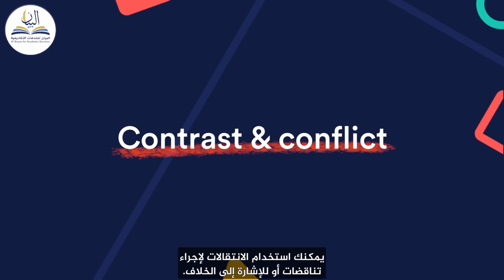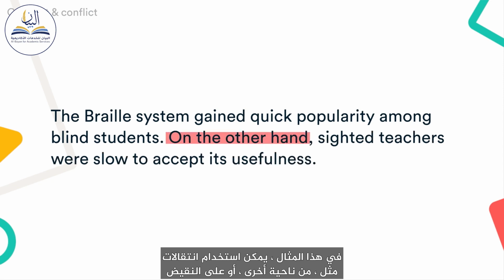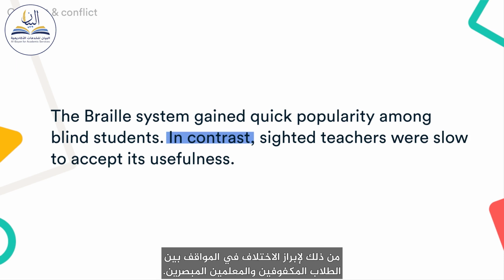كيفية استخدام الكلمات الانتقالية في المقالات العلمية | How to use Transition Words and Sentences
كيفية استخدام الكلمات والجمل الانتقالية في المقالات العلمية
How to use Transition Words and Sentences in Essays
via :  @Scribbr-us

ترجمة مؤسسة البيان للخدمات الأكاديمية